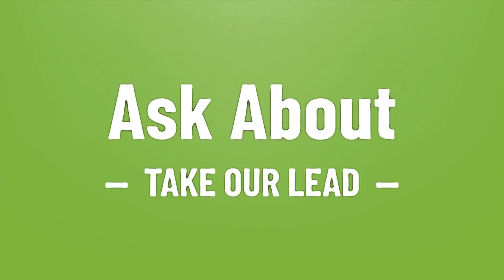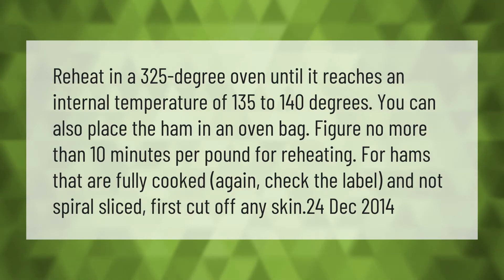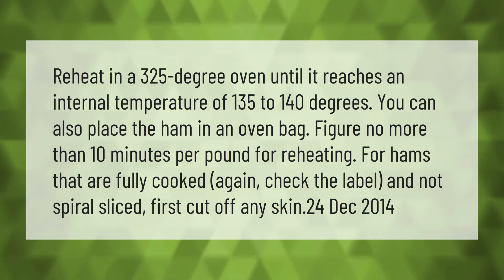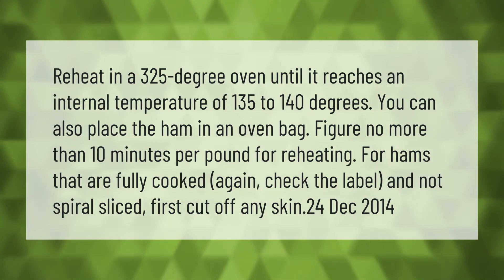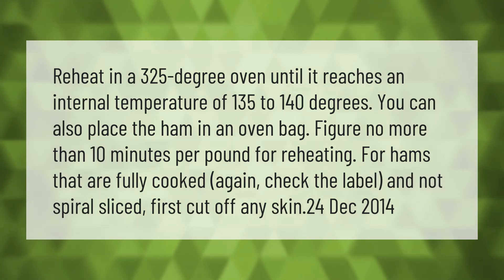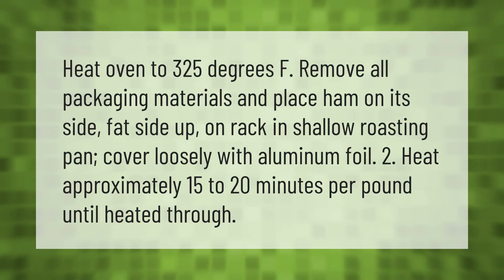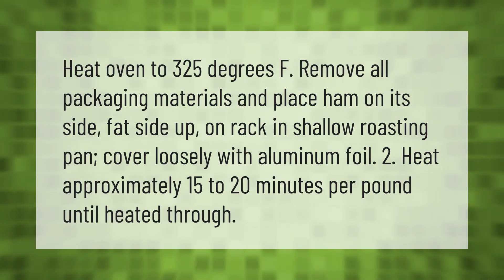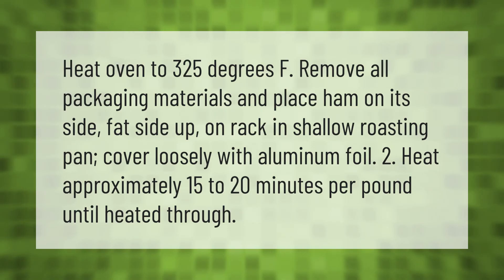How do you heat a precooked ham in the oven?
00:00 - How do you heat a precooked ham in the oven?
00:44 - How do you heat a fully cooked Smithfield ham?

Laura S. Harris (2021, April 25.) How do you heat a precooked ham in the oven?
    AskAbout.video/articles/How-do-you-heat-a-precooked-ham-in-the-oven-240280